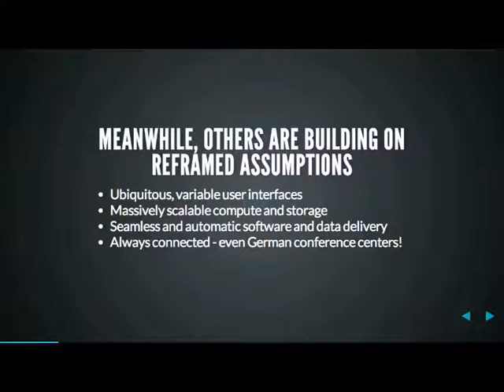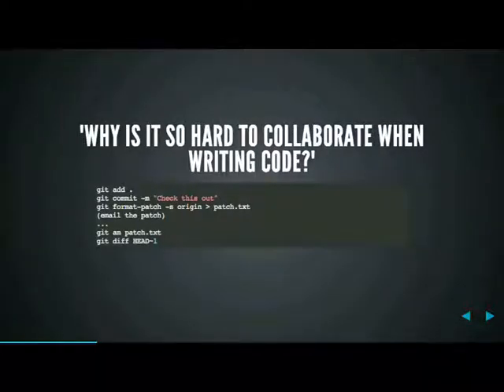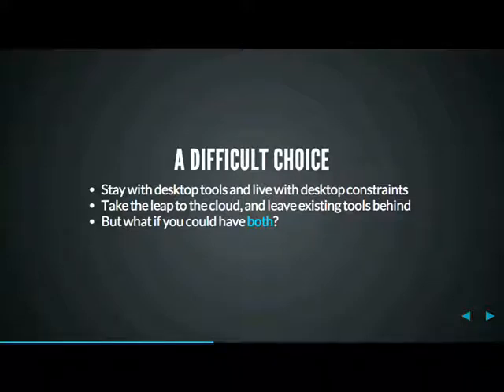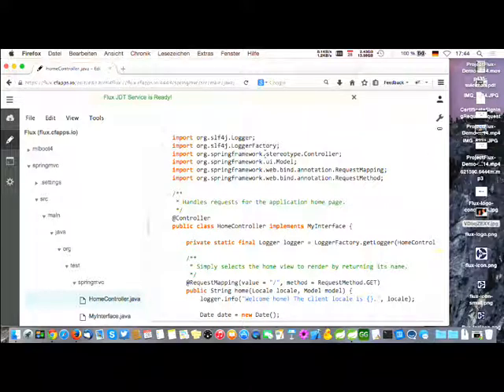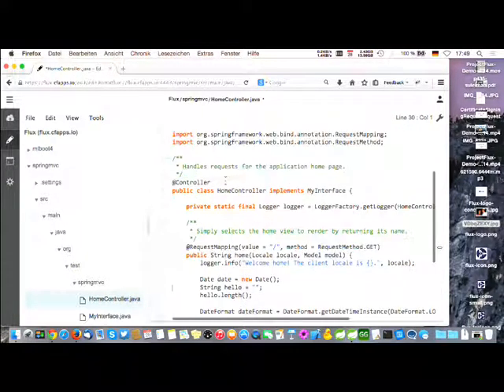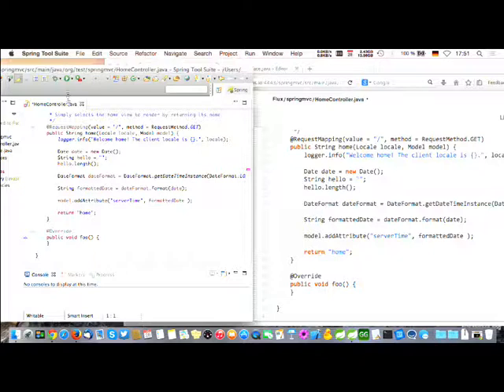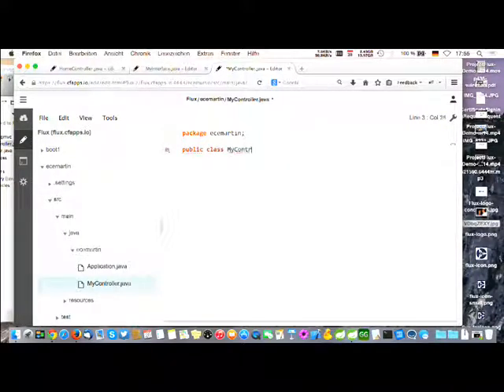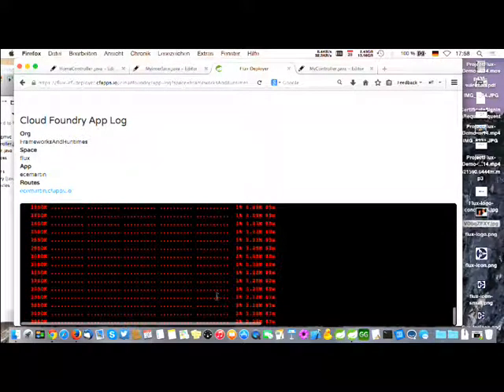Project Flux: Connecting developer tools across desktop and web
In recent years there has been a steady migration of tools to the web, starting with bug trackers and other collaboration tools. More recently core coding tools have started moving to the web as well, with the rise of web code editors such as Eclipse Orion. However when developers make this leap to web-based tools, they must leave behind their existing tools because there is no way to for tools on the web to connect back to tools on the desktop.

This talk introduces Flux, a new project that aims at bridging this gap between existing desktop-class IDEs and future cloud-based developer tooling. It is built around a new cloud-based architecture for developer tooling that integrates with todays desktop IDEs (like Eclipse, IntelliJ, or even Sublime Text). This new architecture takes existing IDEs explicitly into account, but allows developers to move towards cloud- and browser-based tooling at the same time. It provides, for example, real Java reconciling and compilation information, content-assist and navigation support in the browser, in real-time, without forcing developers to discard their desktop IDEs.

The talk explains the architecture behind this new project and shows several live demos using the latest prototypes, the integration with Eclipse Orion, Java tooling in the cloud, and more.